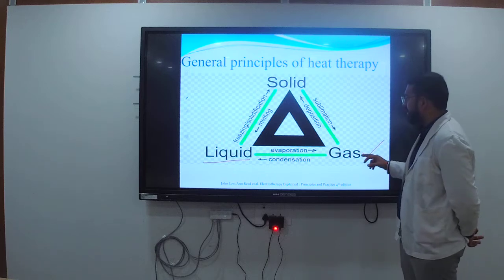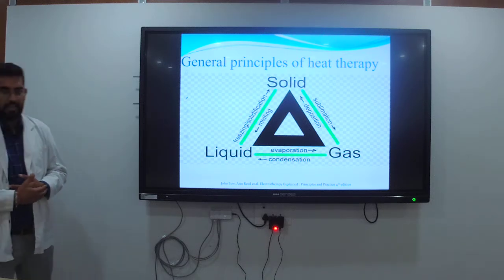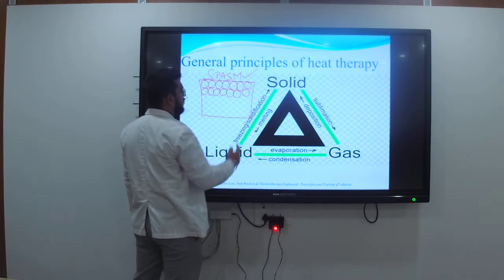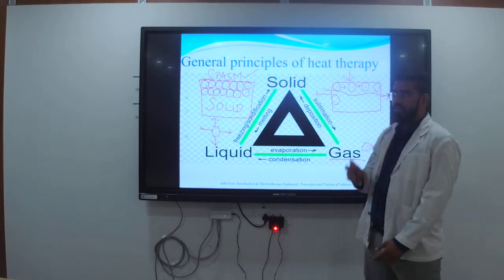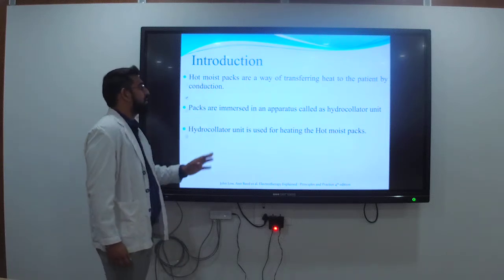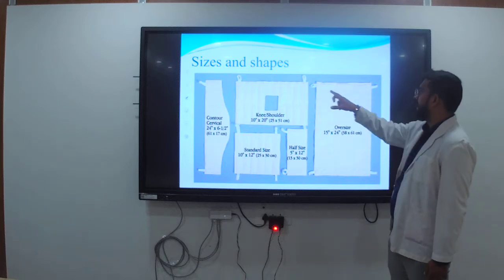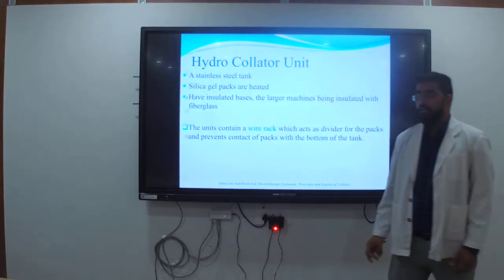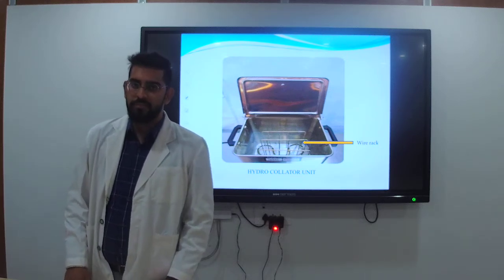Hot Moist Pack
Dr. Munpreet Singh
D. Y. Patil College of Physiotherapy